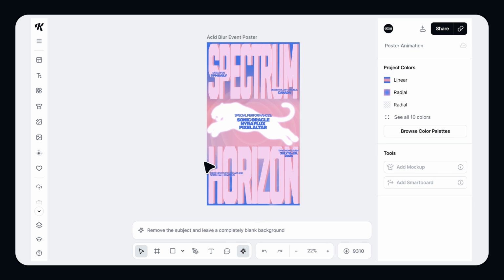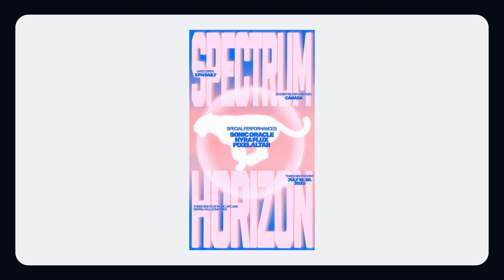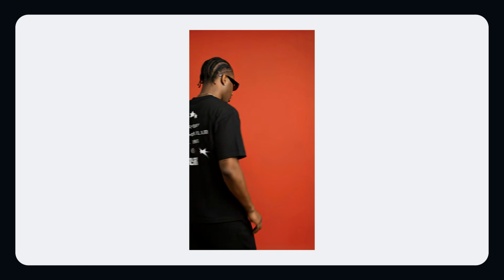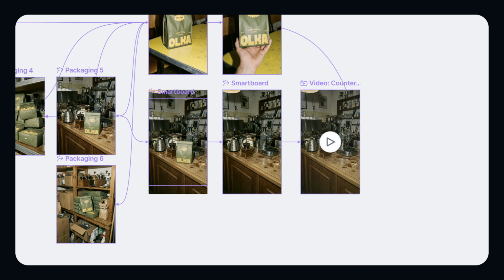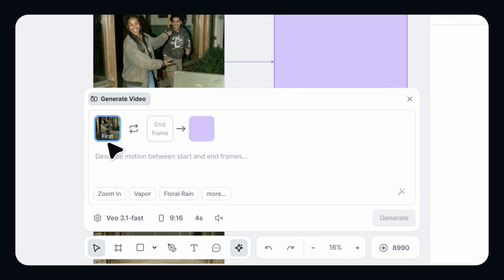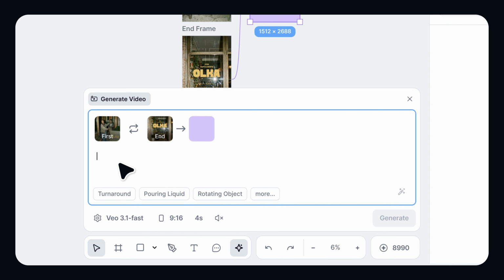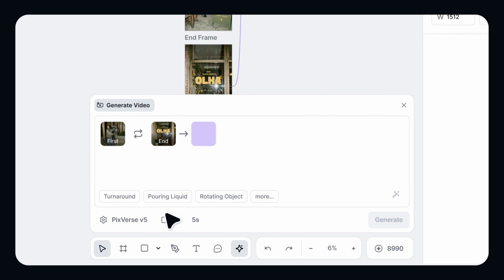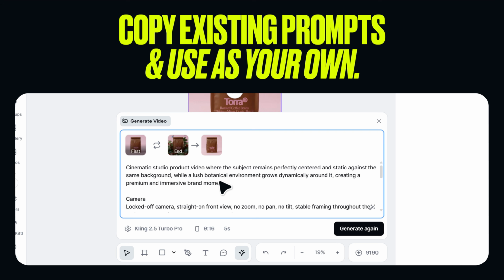Go From Static Images To Cinematic Videos | Kittl AI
In this video, we're walking you through the two main ways to create video generations from images, designs, and mockups in Kittl. You can get easy video starting with one frame, or use multiple frames to create a more seamless video.  from Be sure to check out these other helpful details below.👇